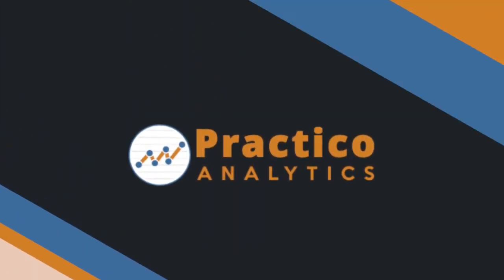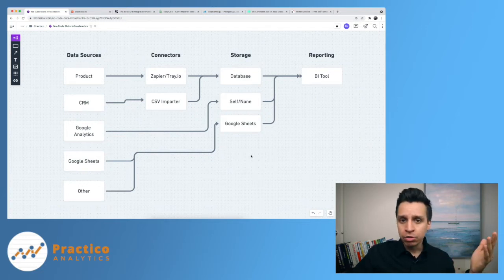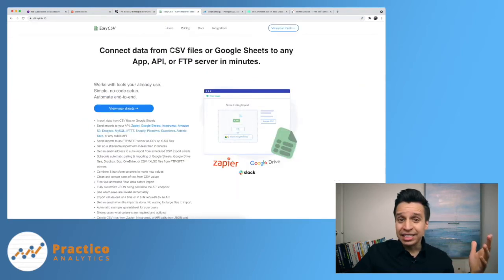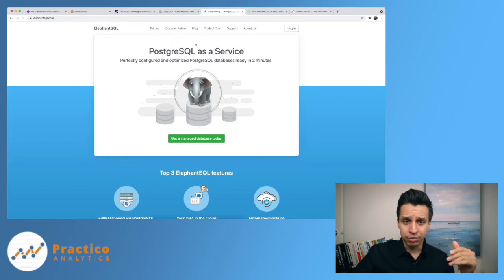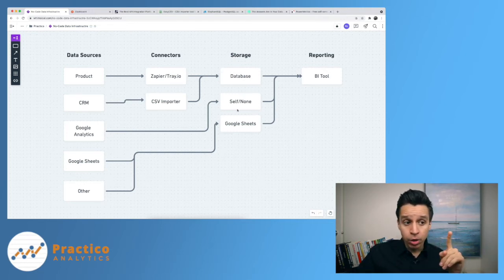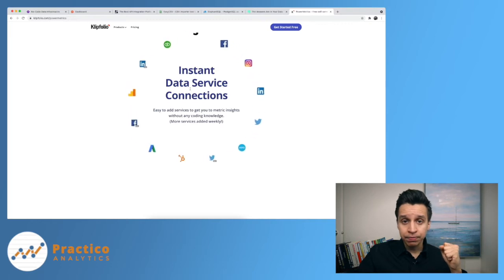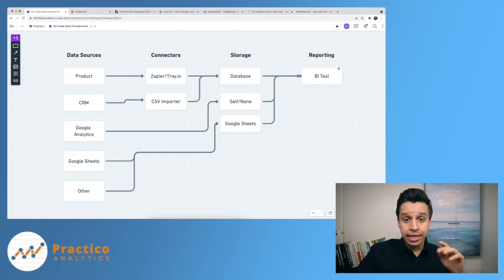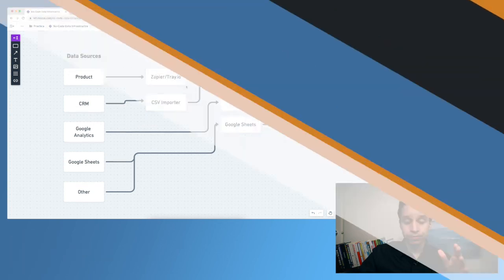Building a No-Code Data Infrastructure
The No-Code movement has made it easier than ever to create a data infrastructure without the help of an engineer. I'll walk you through a recent client project and how you could replicate the same ideas.